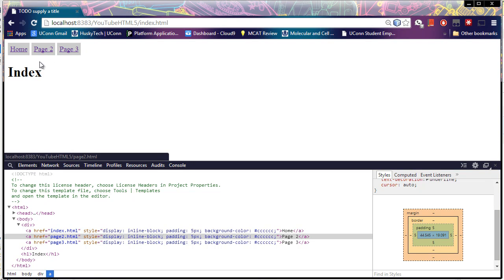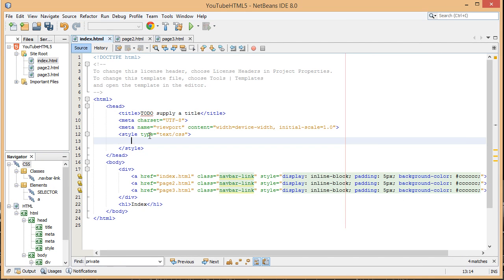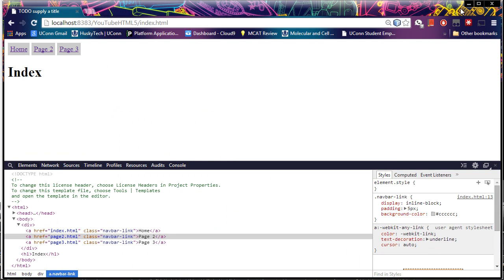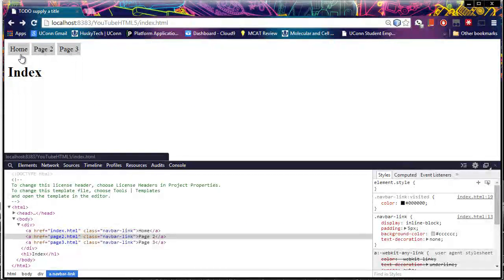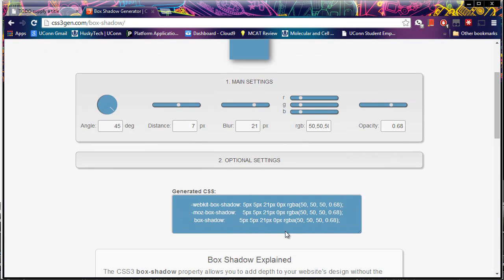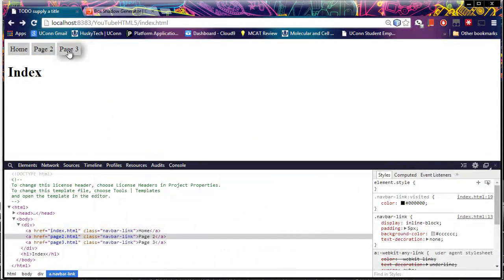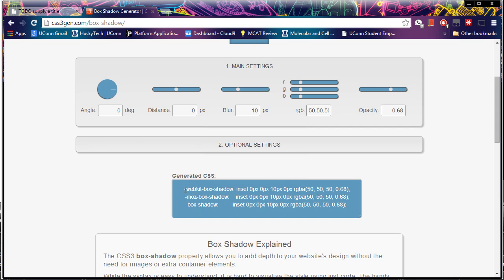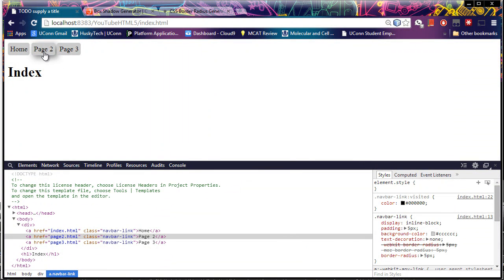HTML5, CSS3, and Javascript - Tutorial 6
We improve upon our navigation menu, and continue to add styling.